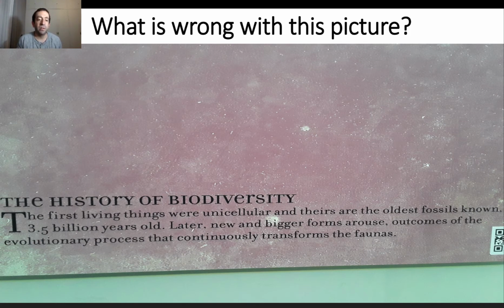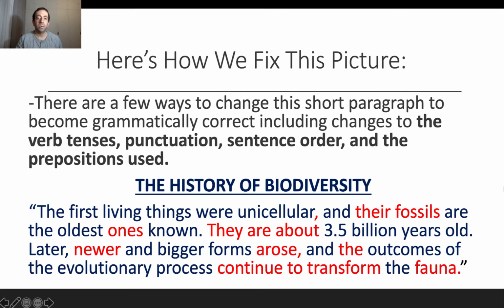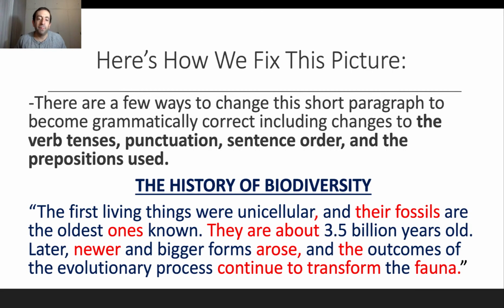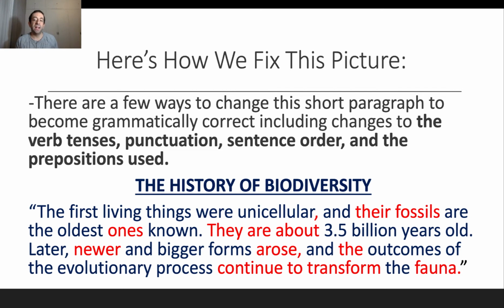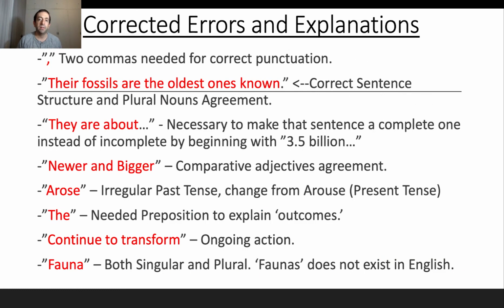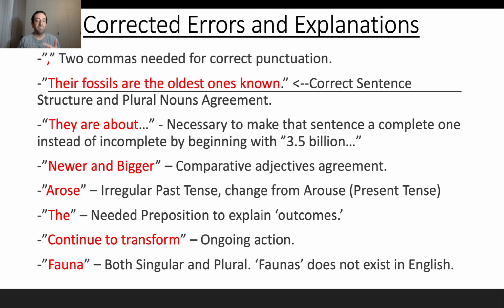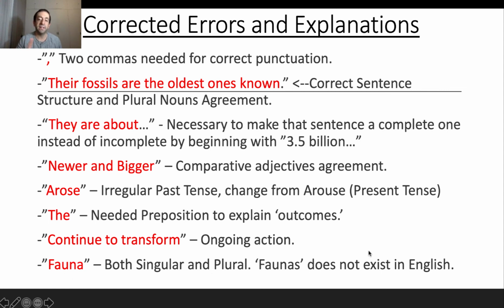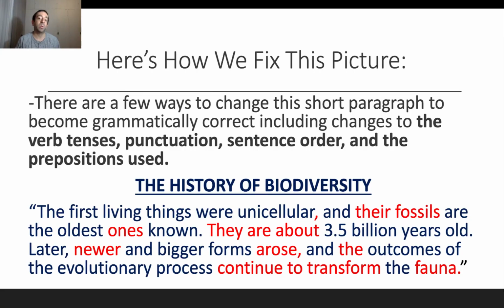Spot That English Error #4 - Fixing Short Paragraphs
Learn how to improve your English language skills by figuring out how to fix sentences that have grammatical or vocabulary errors including the order of the sentence itself.